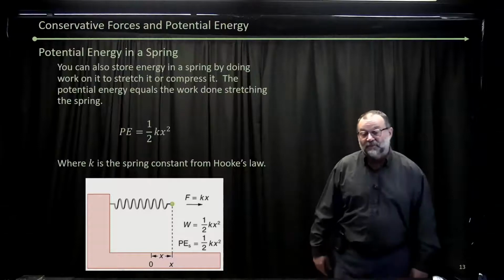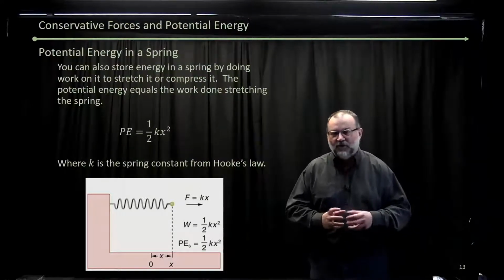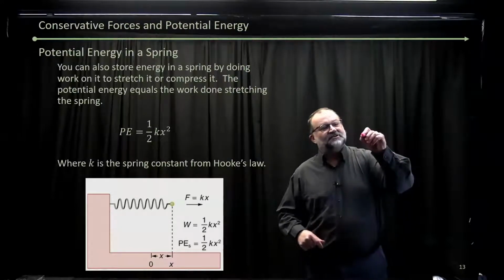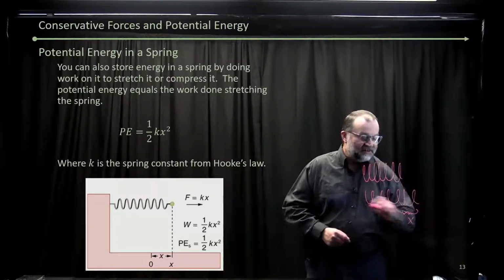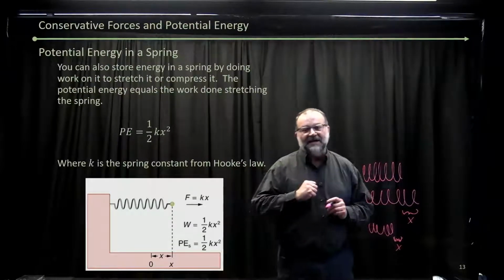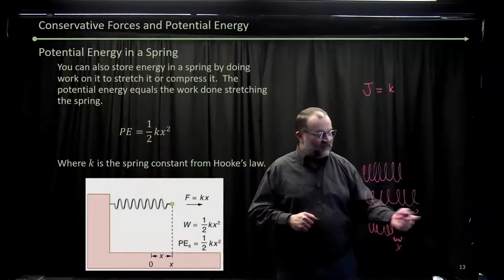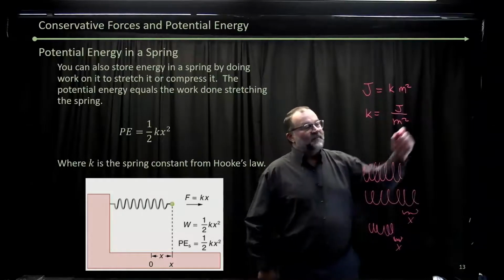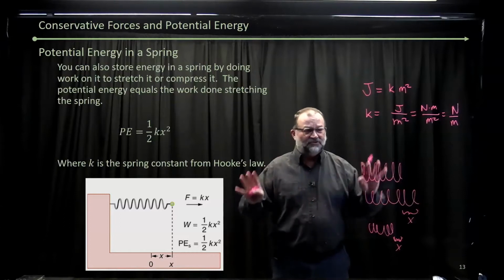211 48 Physics for Aviation Potential in a Spring